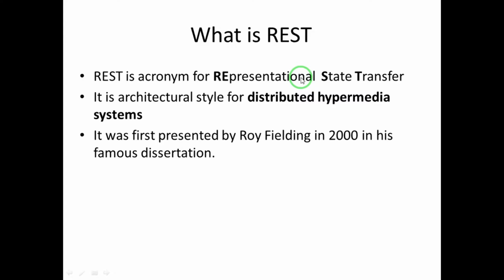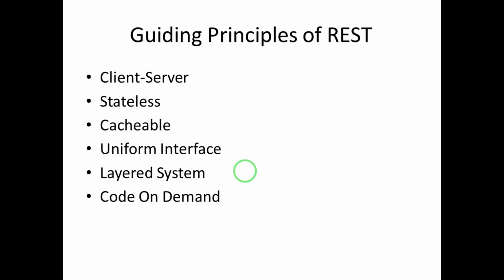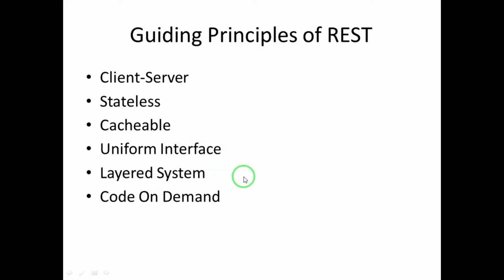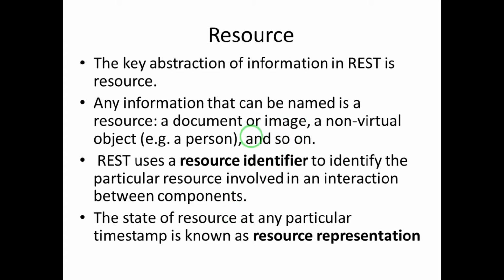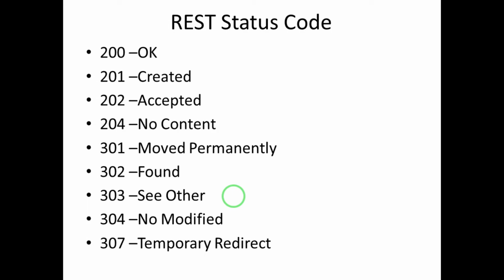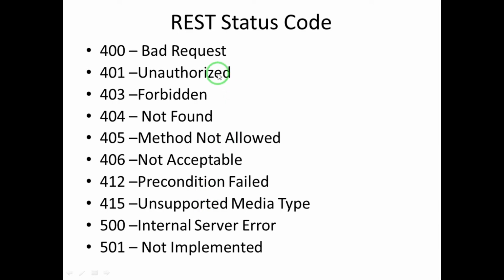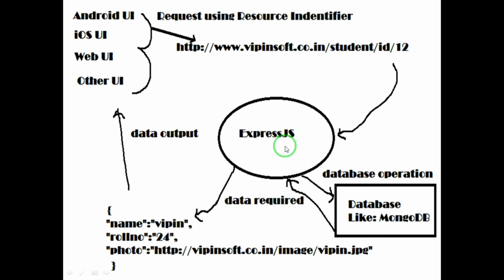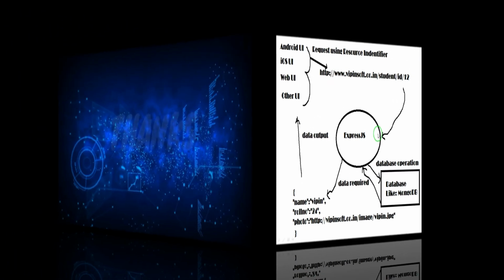Node JS Tutorial -1: What is REST and RESTful api | Dr Vipin Classes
What is RESTFUL API?

About this video:
In this video, I explained about following topics:
1. What is REST?
2. RESTFUL API Functions
3. RESTFUL API Architecture
4. JSON Role